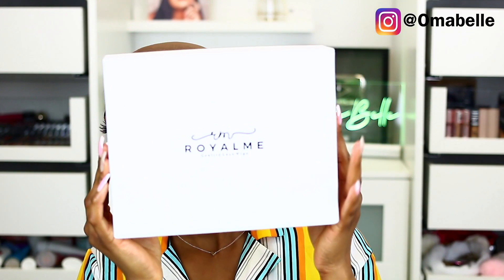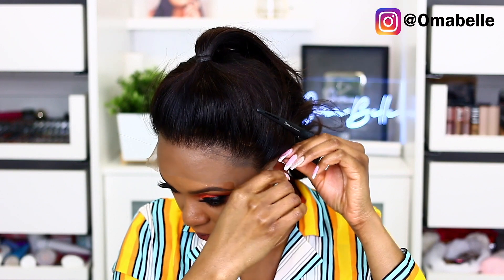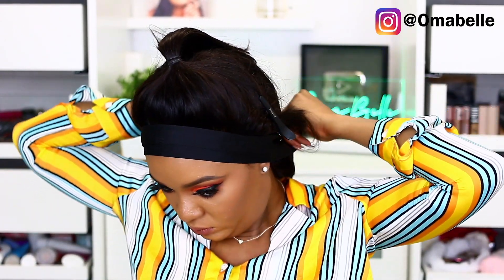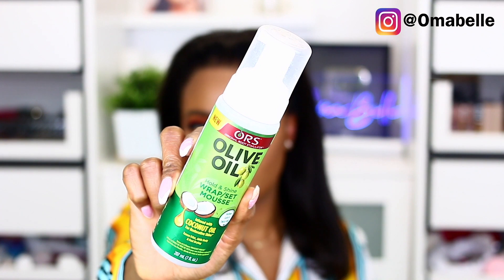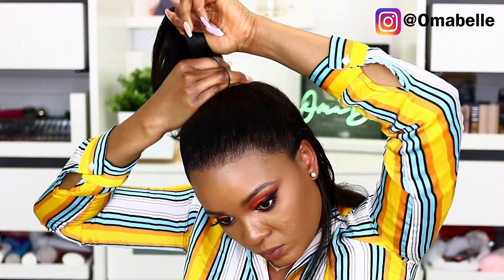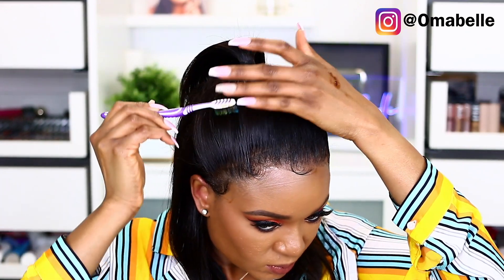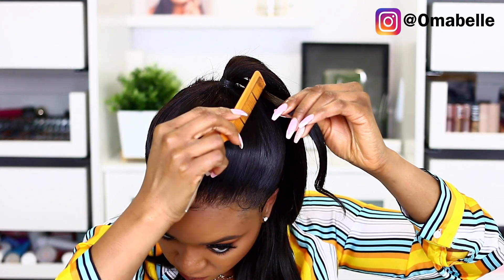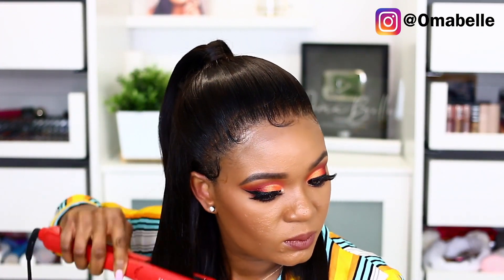HOW TO: HALF UP, HALF DOWN SLEEK WIG PONYTAIL (HAIR TUTORIAL) FT. ROYAL ME HAIR | OMABELLETV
In todays video, i will show you how to Flawlessly achieve a half up, half down sleek ponytail hair style.
This will be extremely beneficial to beginners because i broke everything step by step.

HAIR DETAILS -

●▬▬▬▬▬▬▬▬▬♛ Royal me Hair♛▬▬▬▬▬▬▬▬●
Instant shipping in 48 hours

Black Friday Sale !! The Best Time To Stock Up

$30 Off All! Code: Black5 (Ends On Dec 2nd)

Wearproof Fake Scalp Wig, Worry-Free!
Fake Scalp Wig, Worry-Free!
No More Washing or Ripping Concerns!
With Removable/ Adjustable Elastic Band

Hair Length: 14 Inches
Hair Density: 150%
Cap Size: Medium
Fake scalp color: Light brown